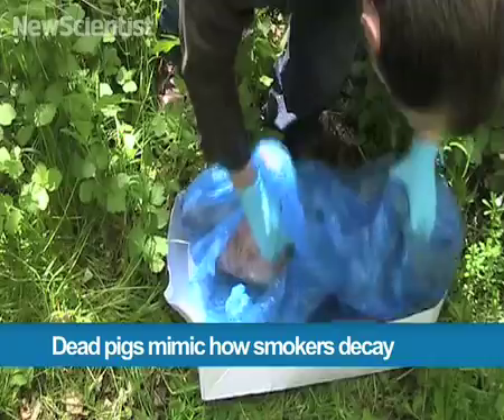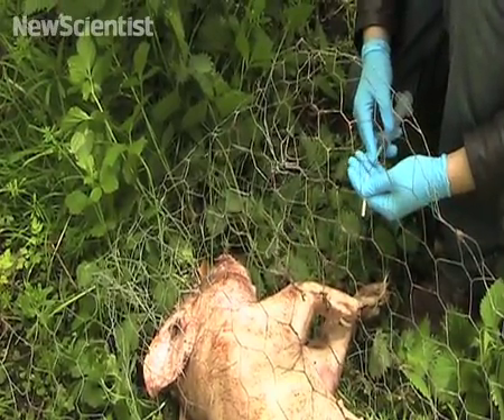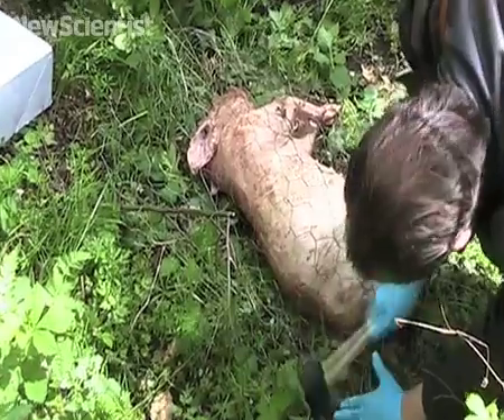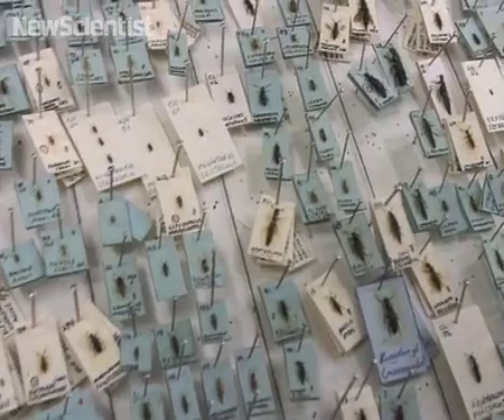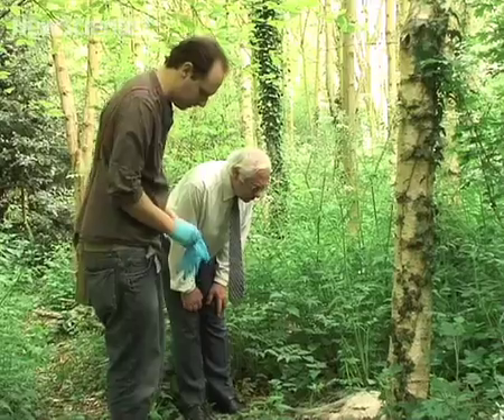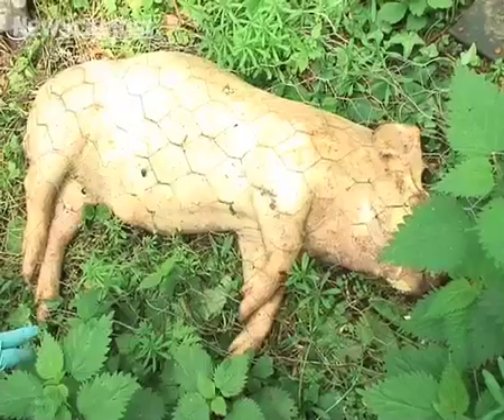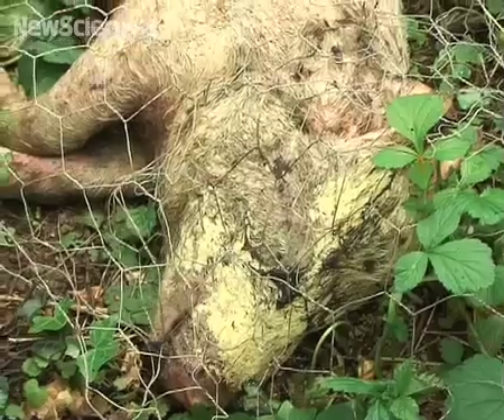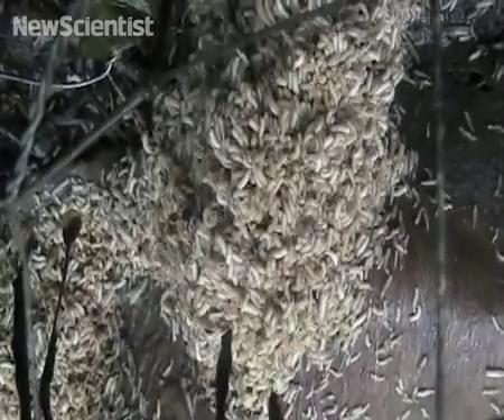Decomposing pigs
Pig carcasses injected with nicotine are simulating how a dead smoker might decompose.